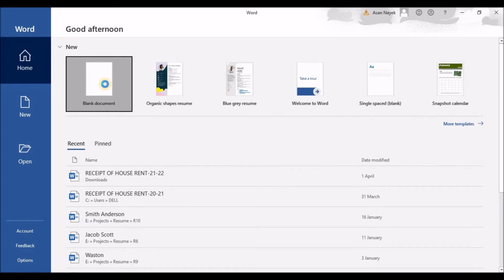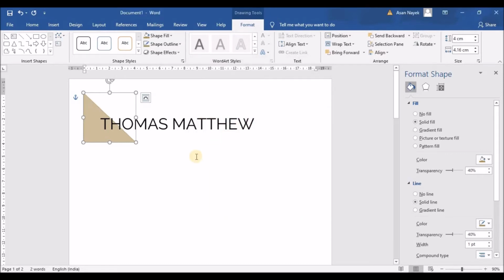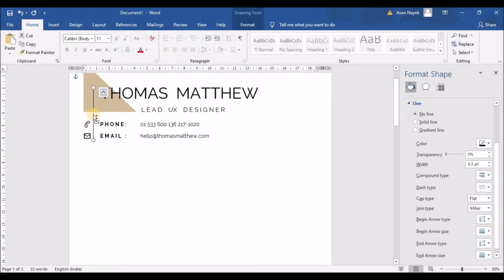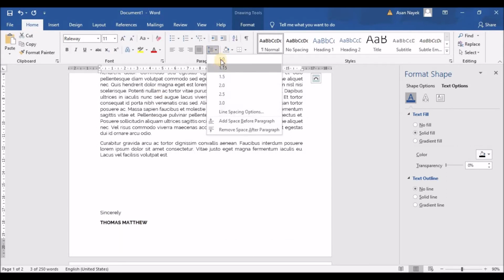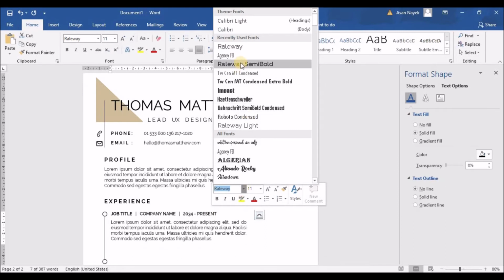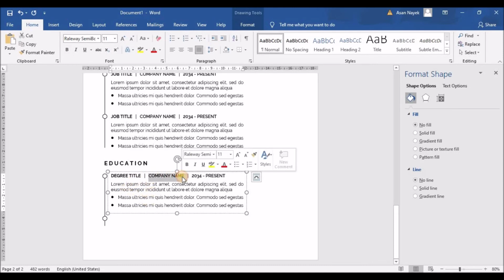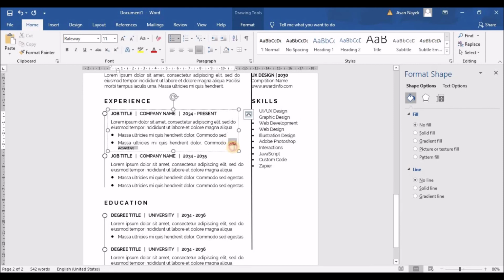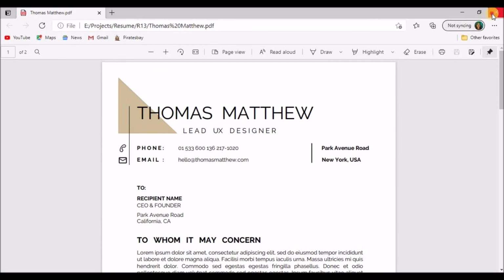Microsoft Word : How to Create a CV/RESUME template in MS Word : Download Template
Clean Modern and Professional Resume design. Fully customizable easy to use and replace color & text. Our mission is to un-boring your resume.
• Impress recruiters with professionally written resume
• Highlight skills valued by recruiters in your domain
• Attractive & Recruiter-friendly resume format

Go forth, and get hired.

⚡️ NOTEWORTHY

Carefully designed to a grid
Neatly organized files
Paragraph & Character Styles for easy updating in all software